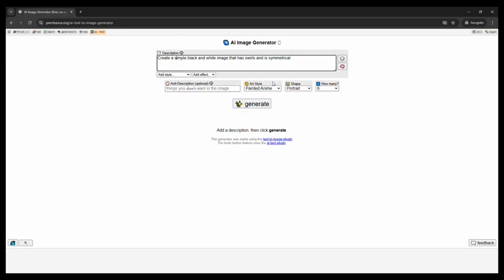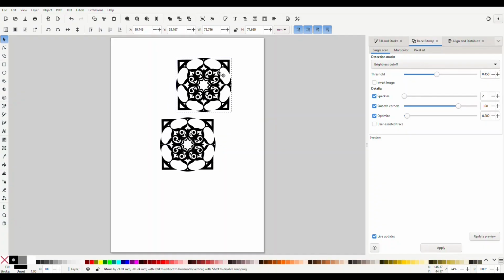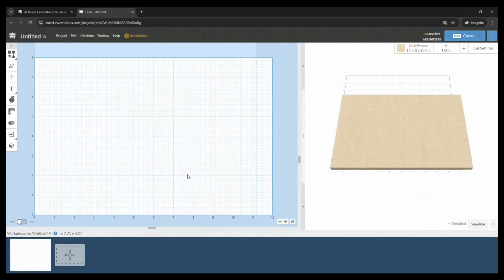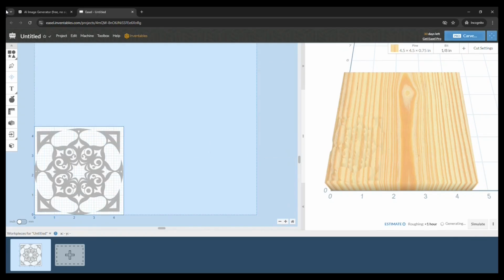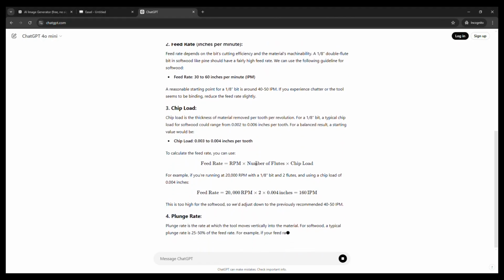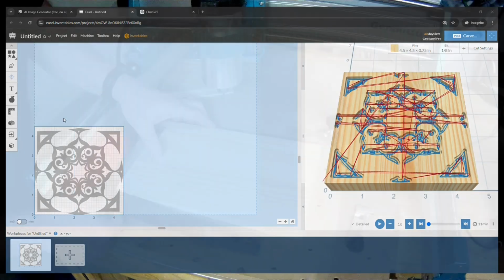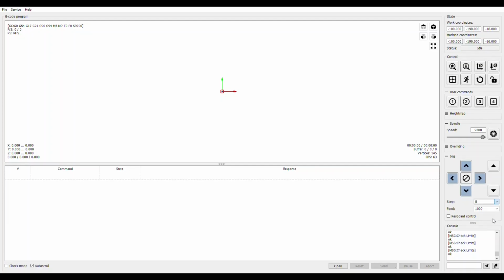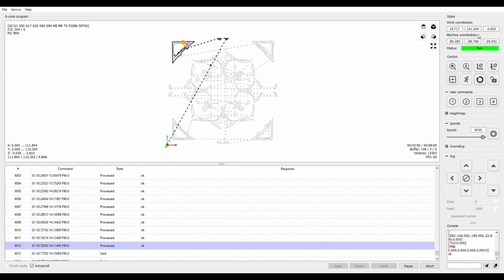CNC Carving Made Easy with AI for Beginners Part 1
Welcome to the first video in my CNC Beginner Series! 🎉 If you’re just starting out with your CNC journey, this video is for you. In this tutorial, I’ll guide you step-by-step through creating a simple black-and-white engraving design using AI tools and setting it up for engraving on the Genmitsu 4040 PRO MAX.
Learn how to:
✅ Use AI to generate beginner-friendly images.
✅ Convert designs into SVGs with Inkscape.
✅ Set up your project in Easel with easy-to-follow steps.
✅ Prepare your CNC for engraving with confidence.
This series is all about making CNC approachable for beginners while showing you creative ways to bring your ideas to life. Stick around—there’s much more to come in the next videos, including tips to take your projects to the next level!
Got questions or tips of your own? Drop them in the comments—I’d love to hear from you.

Where to get more info about the CNC I’m using or purchase one for yourself:
🔥Amazon store AD
🔥From Amazon AD

Thank you for checking out My Happiness Unleashed and being part of my journey to enjoy my own happiness!